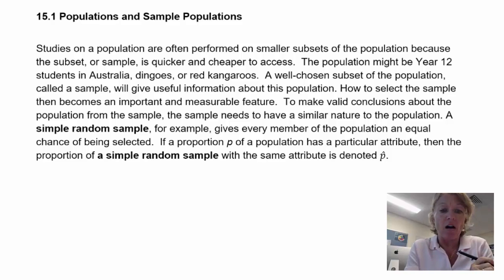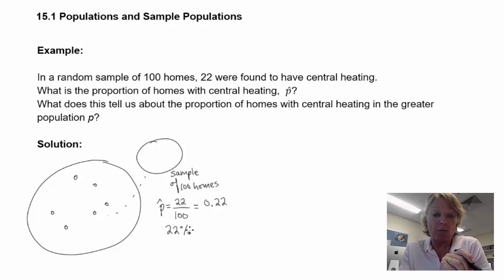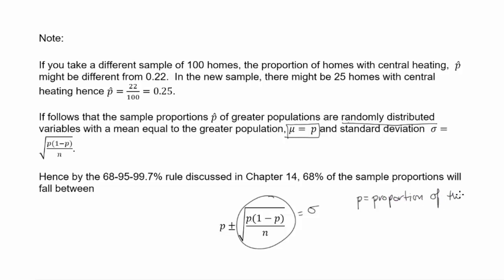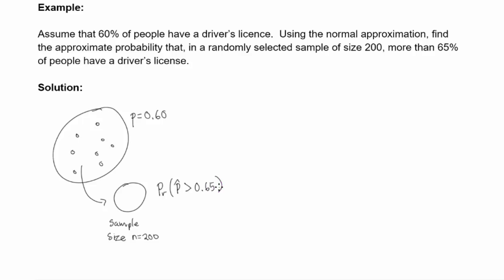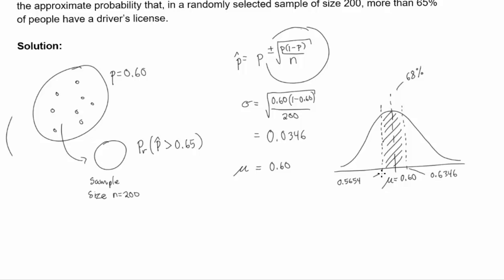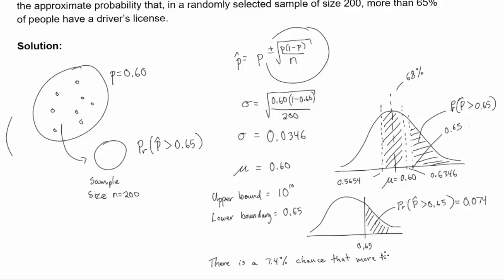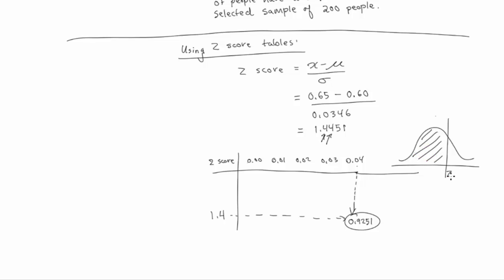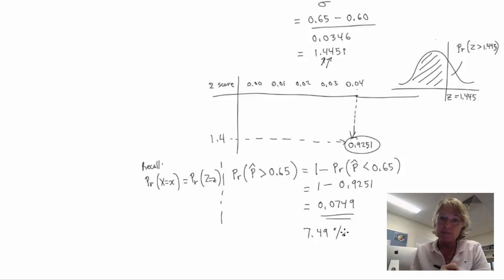15.1 Populations and Sample Populations